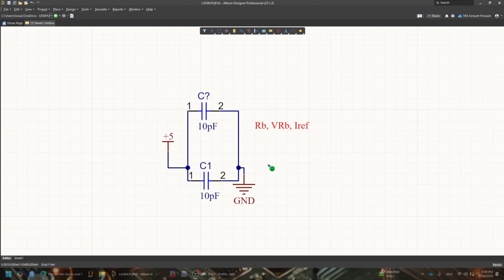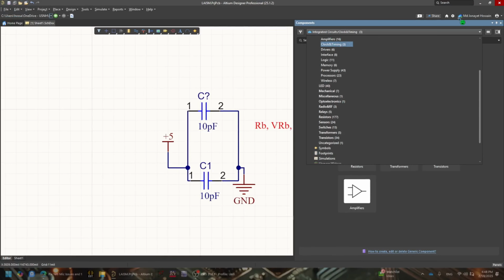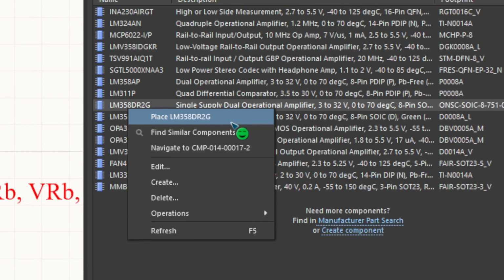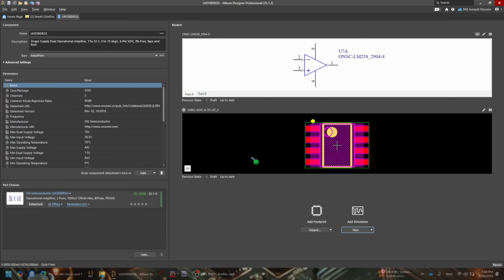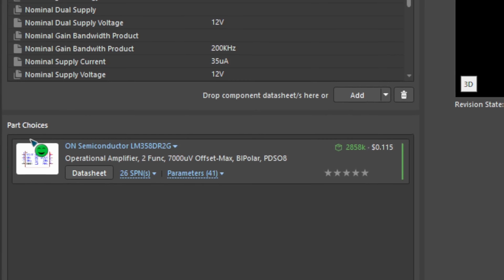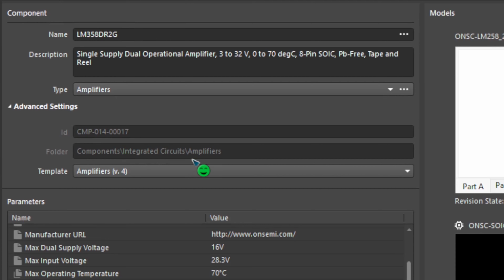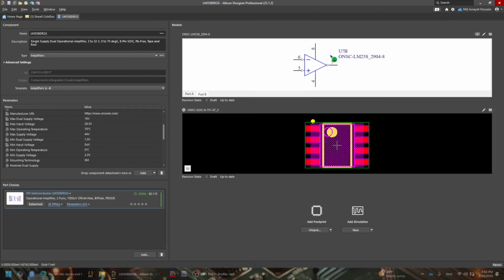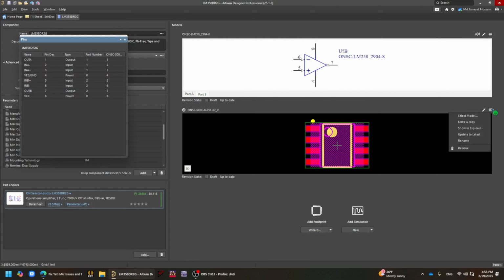Altium Designer Tutorial 4 | Components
Welcome to Part 4 of the Learn Altium in 5 Minutes series! 🎯 In this video, we dive into Components in Altium Designer. A component is more than just a symbol—it includes essential details like models, footprints, parameters, and values that define its role in PCB design.

🔹 What you’ll learn: ✅ The structure of a component in Altium
✅ Understanding schematic symbols, footprints, and 3D models
✅ How parameters like resistance, capacitance, and voltage ratings are stored
✅ Best practices for managing component libraries

By the end of this video, you'll have a solid understanding of how components are defined and used in Altium Designer, setting the stage for efficient and error-free PCB design.